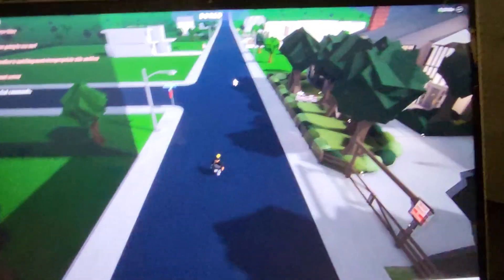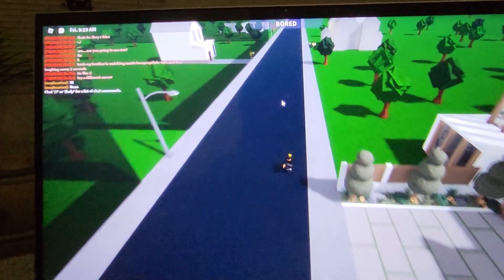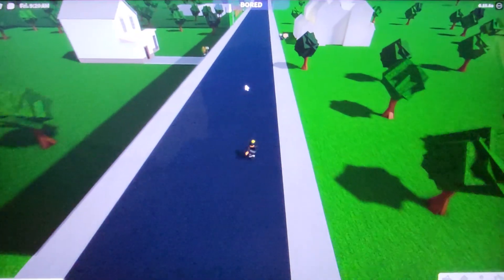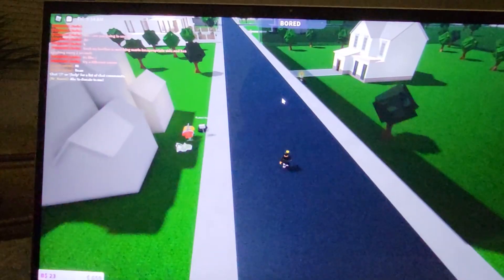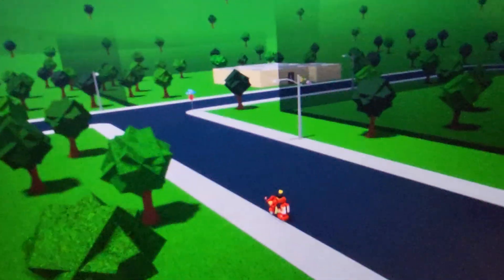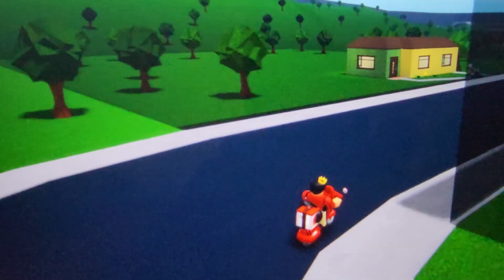judging people's houses in bloxburg bc I'm not very nice so shut up :)